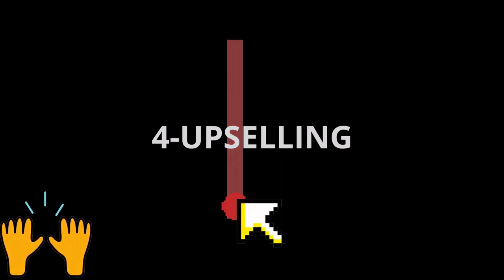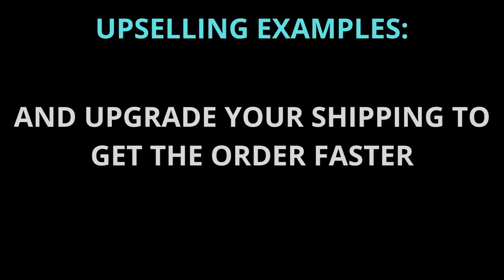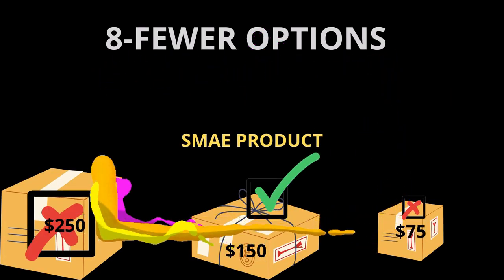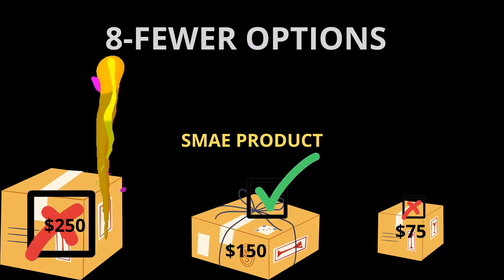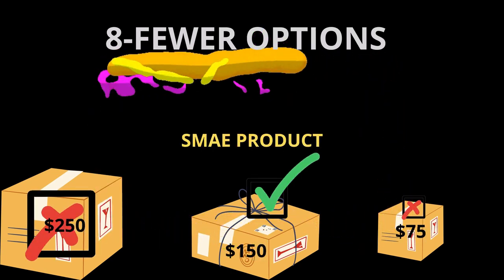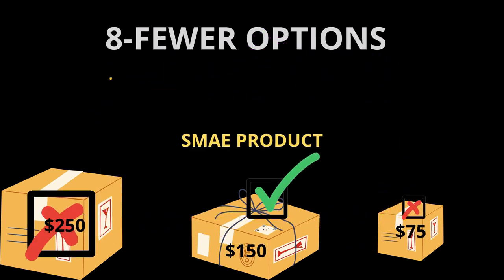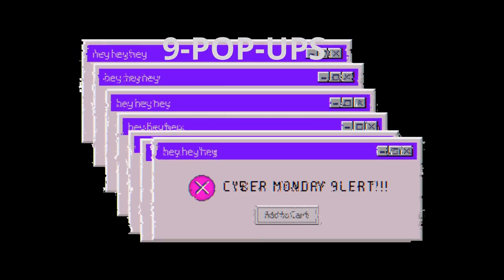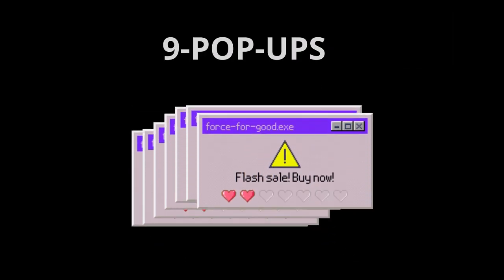10 tricks to increase sales conversion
How to add pressure on your potential customers without scaring them away? 😨 We're not just gonna talk theory in this video, watch and learn 10 actionable sales psychology tricks for your online store.
About this video:
How and what we buy is almost always based on how we feel in our gut. If you want to make an impression on shoppers, take a look at these ten psychology-based tips to boost your sales.

Remember – the fear of loss is much greater than the desire to gain something. Create a sense of urgency through scarcity. People hate being left out of anything, and your audience is no different. When they learn you only have two items left, it will create a fear of missing out or FOMO effect.

Implied urgency convinces shoppers to act now, often on impulse. A sale countdown pushes to act while it’s not too late. Just be smart about how and when you use the timer. Having an expiring sale on the same products every month will numb your customers to the urgency you're trying to create.

Many products work or look better when purchased together. Cross-selling encourages a customer to purchase an additional product or service that is different yet related to the product the customer is already set on buying.

Similar to cross-selling, upselling means that you're working with an already eager customer that is set on buying something from your store. Upselling encourages purchasing a more expensive variant of the same product or the same product with additional features.

At its core, free shipping is designed to override the customers’ logic with emotion and play with their natural impulse to reconsider buying the extra items they previously talked themselves out of getting. Just remember you’re not actually offering to ship for free, you’re tweaking your prices to make your customers more interested in making a purchase.

People are always a little skeptical when they’re reading bold claims in ads or other content. But you can cut their skepticism and make them more likely to believe what you’re telling them. One method is to be specific about your claims. This is called risk aversion. Explain store policies and promotions in a simple and clear manner. Increase trust by offering as much information as possible.

When there are too many options, people tend to experience decision paralysis – also called the Paradox of Choice or Choice Fatigue. So, while offering your designs in all of the different colors of the rainbow might be tempting, be decisive – decide on the best two or three and stick to those.

Despite self-reporting that pop-ups provide a poor user experience, they can be incredibly effective when they're implemented appropriately. For example, stores with exit intent pop-ups are able to turn an average of 35% of leaving visitors into customers. And stores with opt-in pop-ups are more than twice as likely to generate subscribers than those with a static sign-up box.

Customers are impatient and expect their shopping experience to be seamless and easy. Keep that in mind and get an edge over your competitors by creating a hassle-free experience.